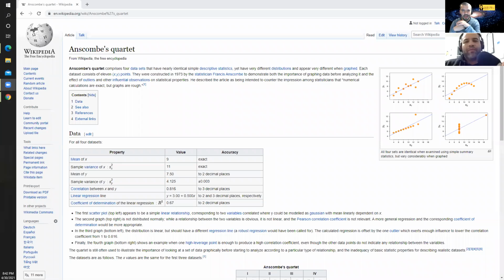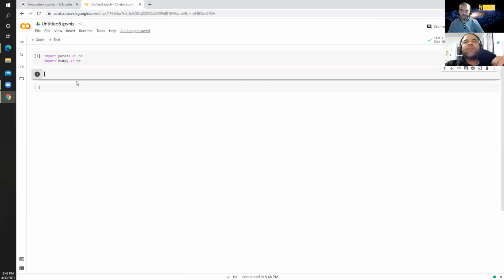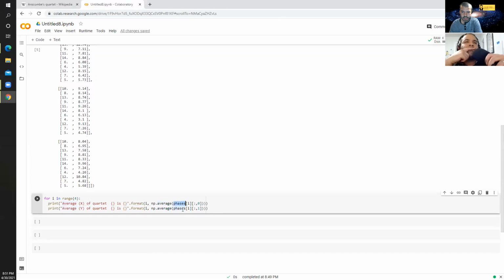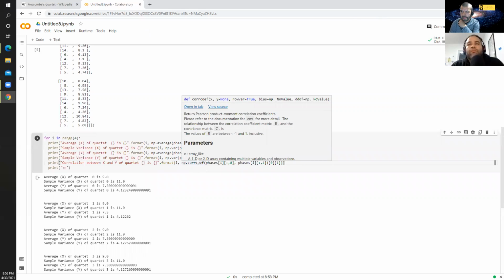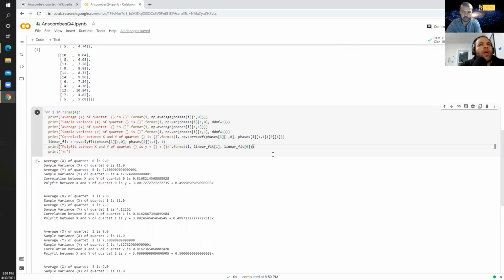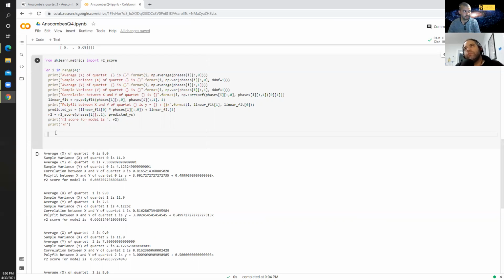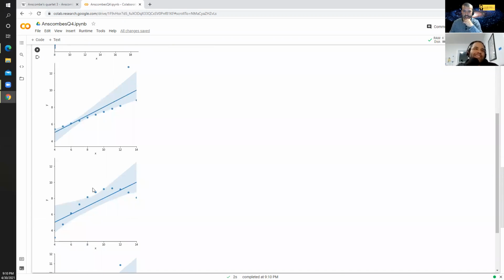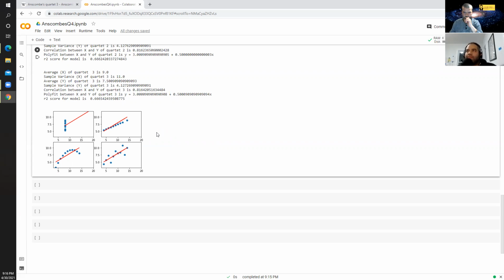Some data scientists wouldn't believe that these are four different data sets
Description
If you do some analysis of these four data sets, you'll think they are the same.  However, if you plot them and visualize them, you'll see how different they are. In this video we perform a data visualization of Anscombe's Quartet using Python.

We are use the Python programming language.  We also use numpy, seaborn, and pandas within Google Colab notebooks during this video.  If you're interested in any of those and have never used them.  You'll get a sneak peek here.